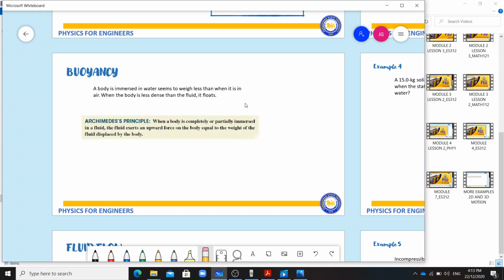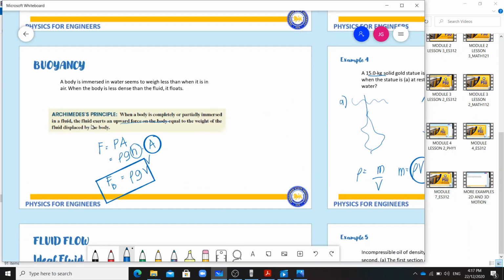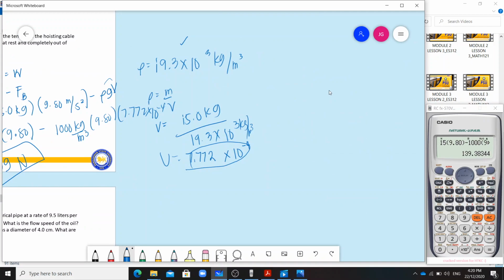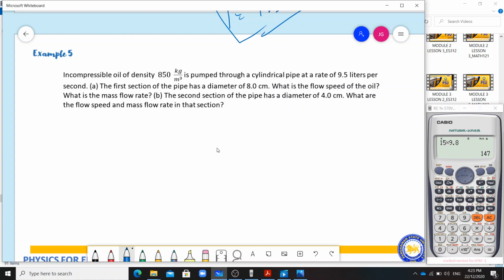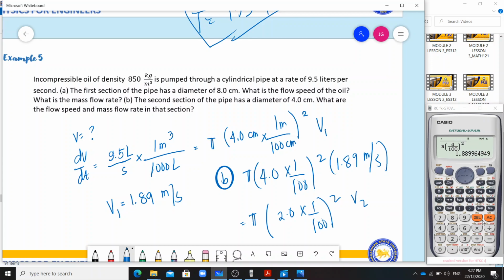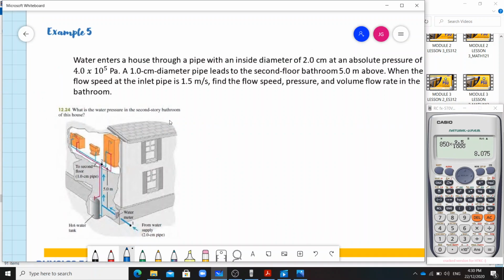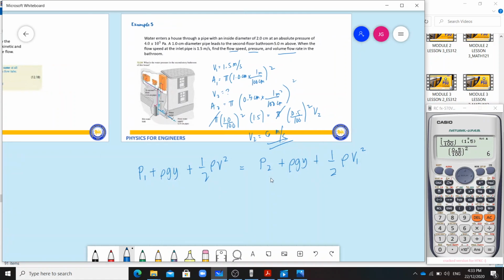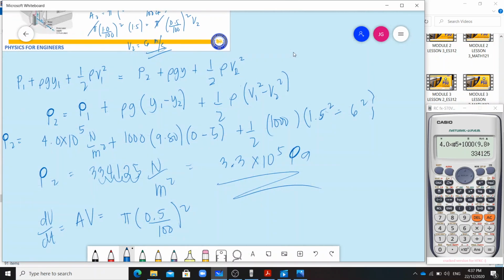Physics - Fluid Mechanics part 2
You can reach me thru: 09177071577